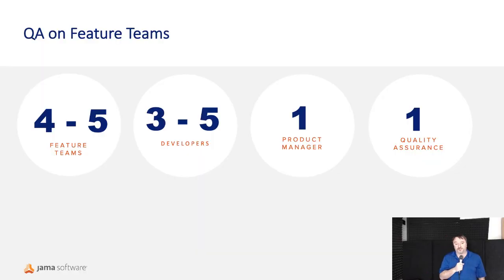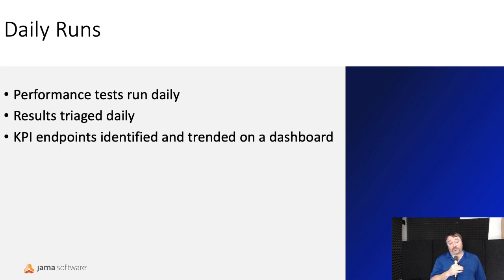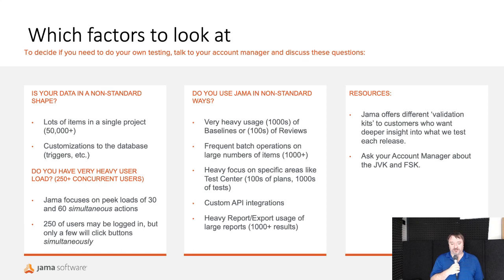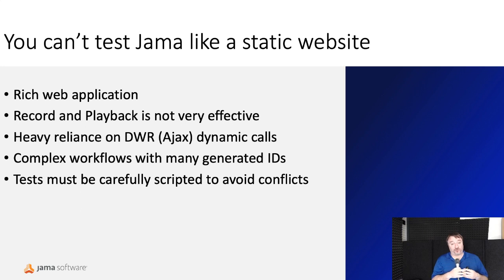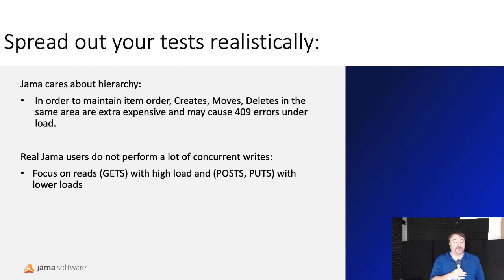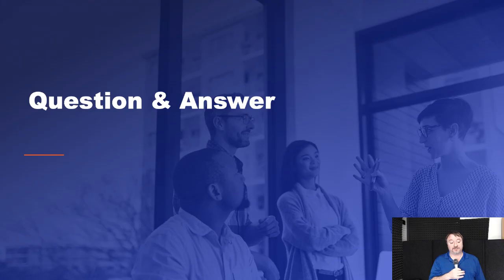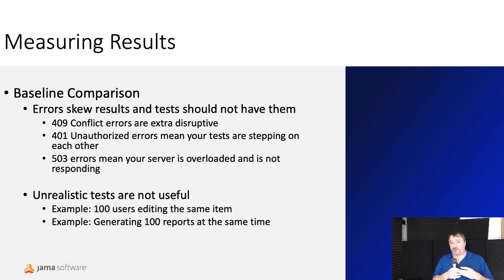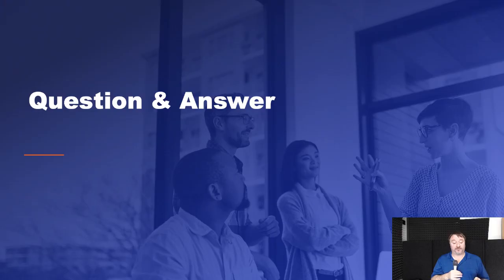Jama Software Community Deep Dive: Test Planning